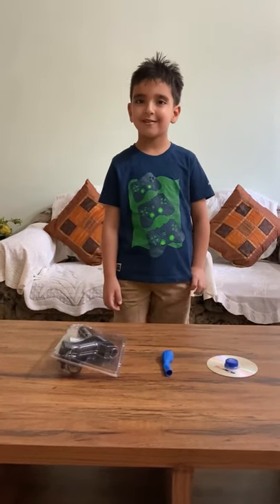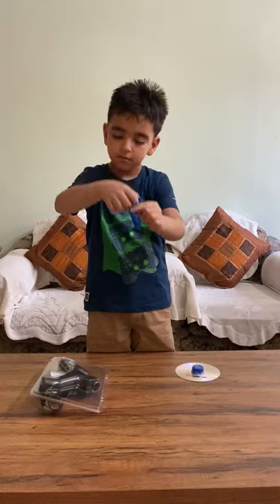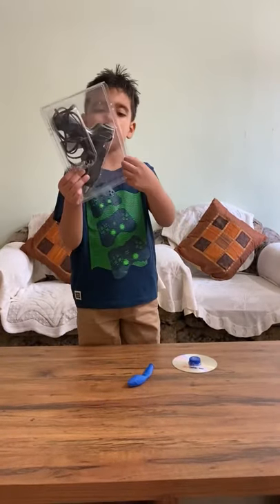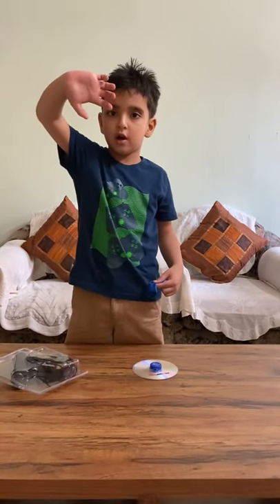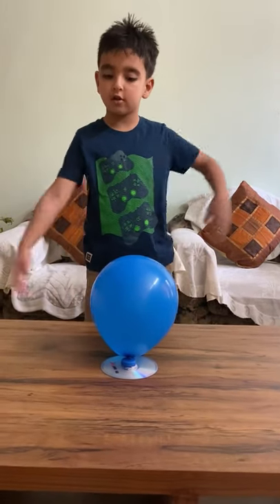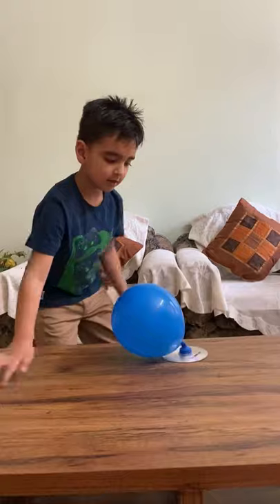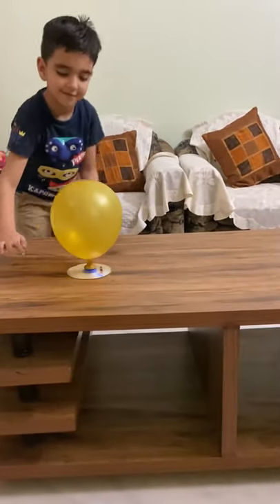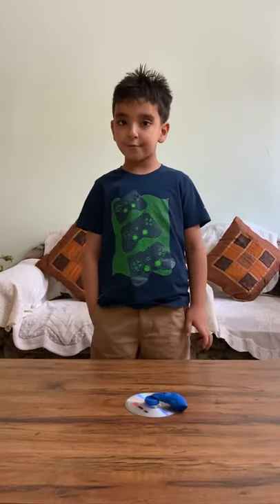D.I.Y Hovercraft : Learn Air Pressure